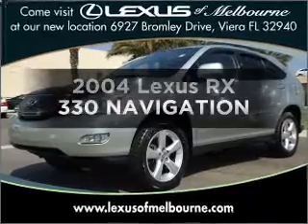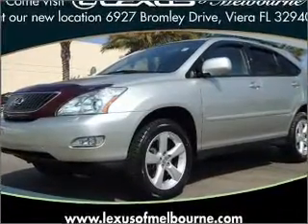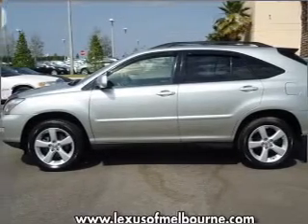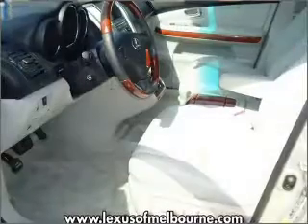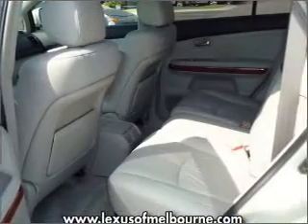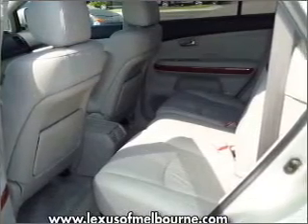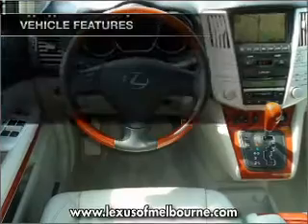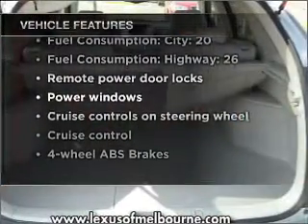2004 Lexus RX 330 - Viera FL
Year: 2004
Make: Lexus
Model: RX 330
Trim: NAVIGATION
Engine: 3.3 liter 6 cylinder 24 valve
Transmission: 5-Speed Automatic
Color: Silver
Mileage: 68522
Address: